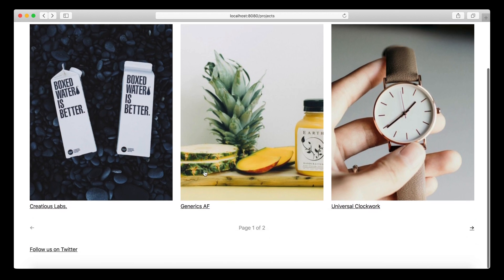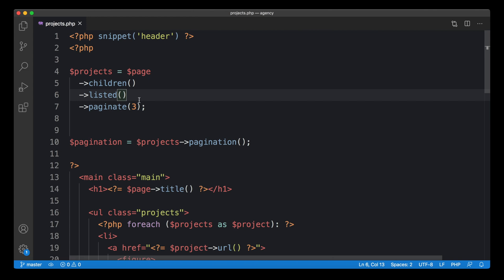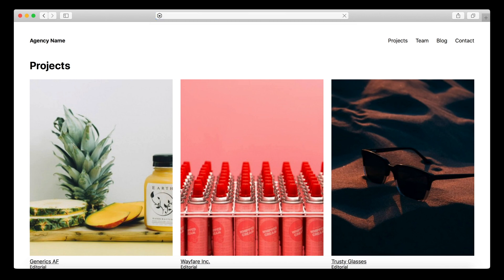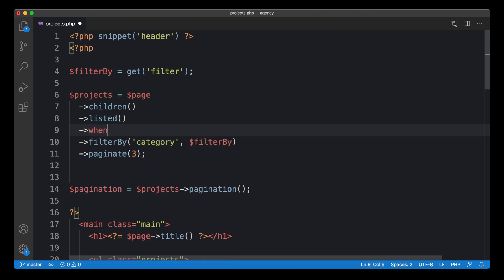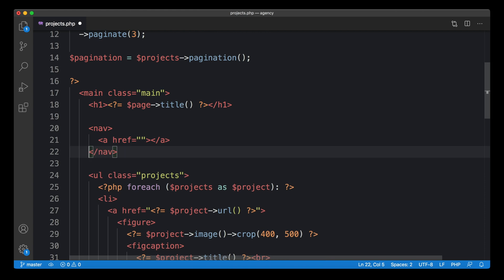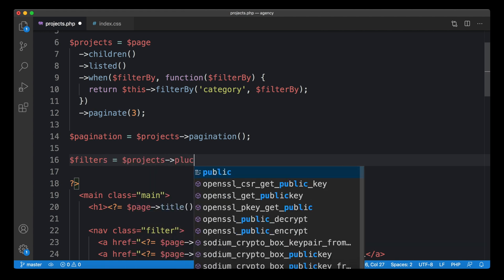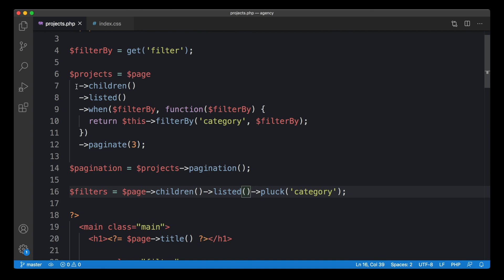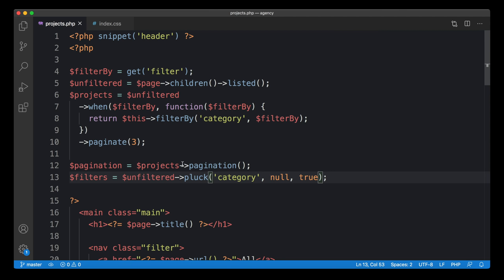Create a filter menu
For products, projects or other collections of pages, it's often useful to put them in categories and offer a filter menu for your users. This video shows you how to build such a menu in your Kirby content management system.

🕓 In this video:
00:00 Recap: Pagination
00:33 Show the category
01:22 Filtering collections
02:06 Filter by category
03:42 Filter by URL parameter
05:35 Conditional filters with when closure
08:04 Add navigation
10:05 Pluck list of categories
13:17 Unique categories